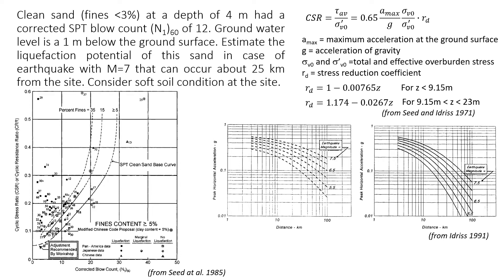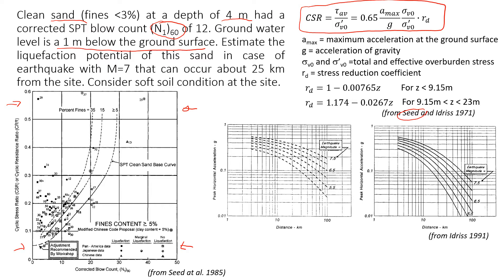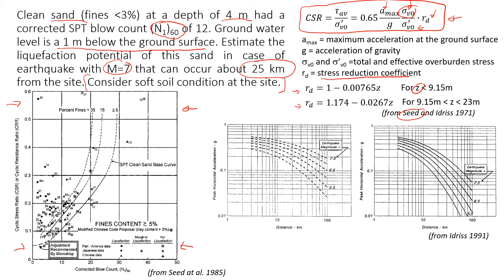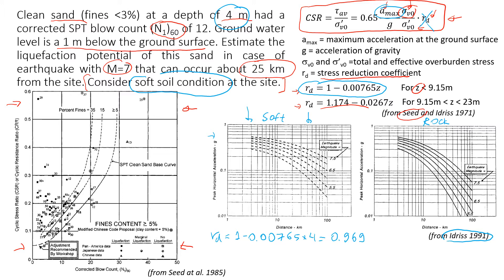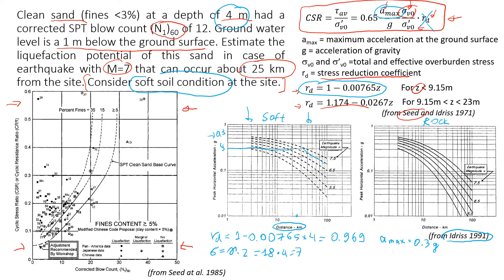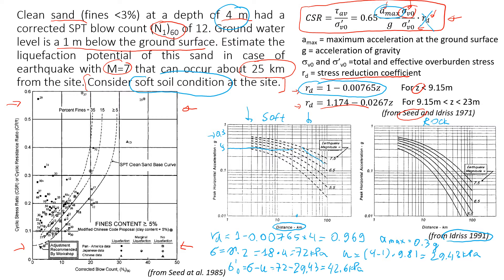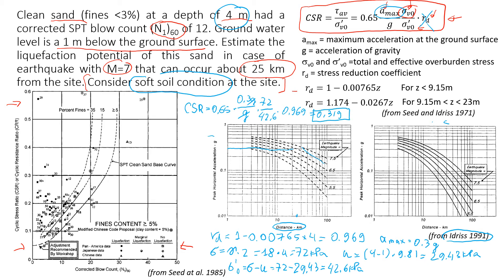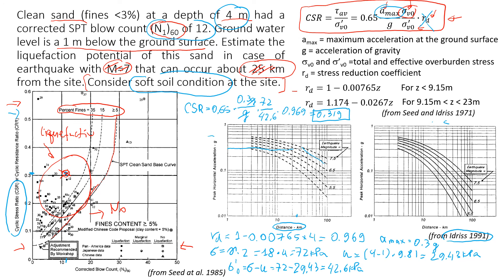How to Estimate Cyclic Stress Ratio and Liquefaction of Sand Triggered by Earthquake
The liquefaction potential of sand can be estimated using a simplified procedure based on soil's strength (standard penetration test blow count normalized to the hammer energy and overburden pressure), vertical normal and effective stresses, and maximum acceleration at the ground caused by earthquake. This video explains how to obtain these parameters using a practical example. To learn how to normalize the SPT N values, watch this video called Correcting SPT N values to Hammer Energy and Overburden Pressure

Relevant video on how to read and analyse seismic records of earthquake Using Seismic Waves to Predict Soil Liquefaction